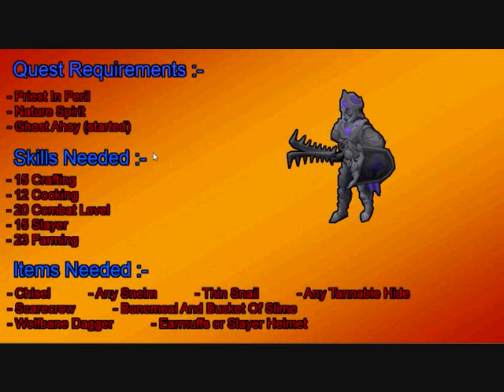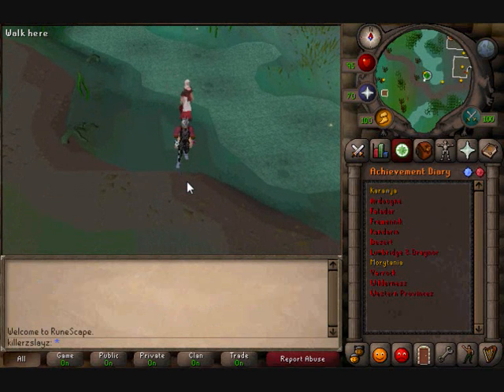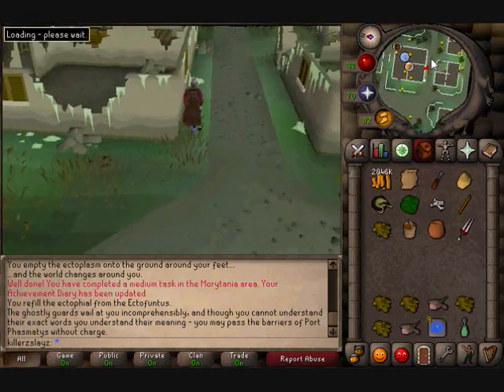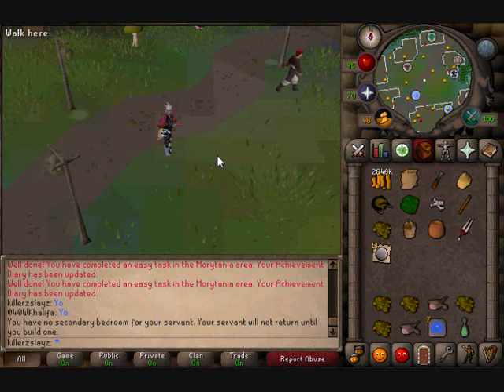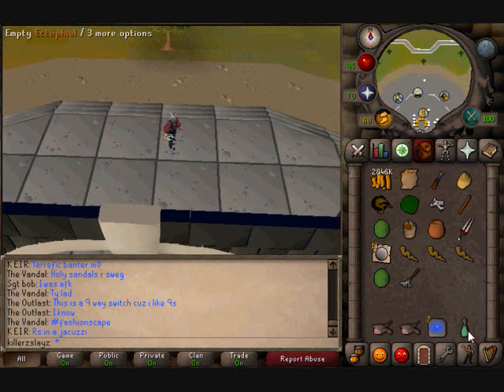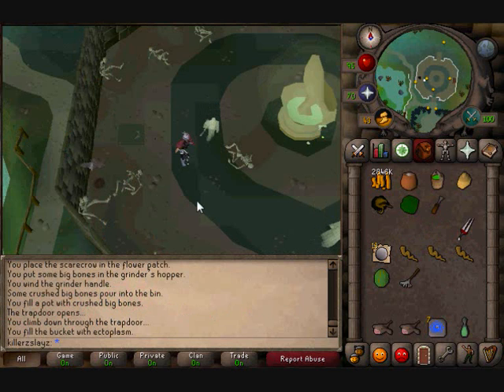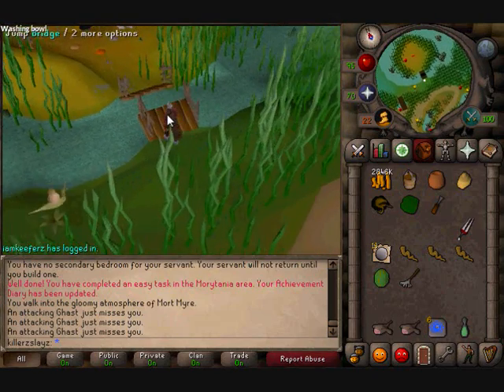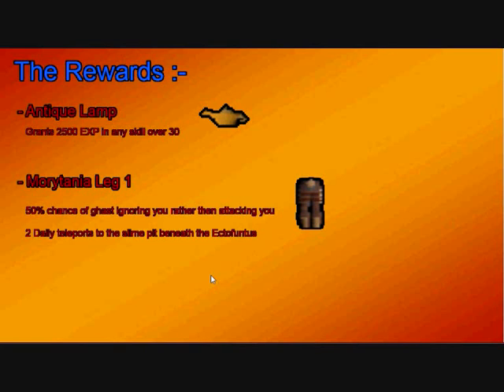Oldschool Runescape Achievement Diary Episode One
Sorry about the video quality but i had to upload something and im having problems with camtasia. im trying to get it sorted as soon as possible! please be patient thanks for all the support you have given me :)

I DONT OWN RUNESCAPE OR JAGEX.